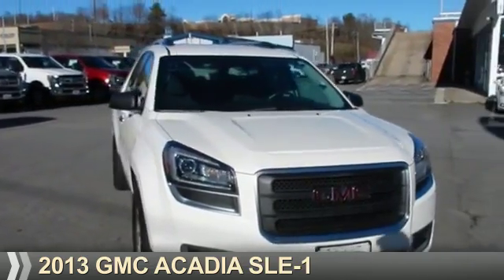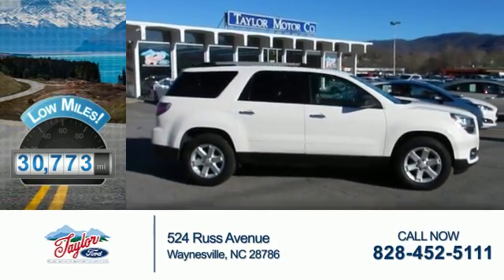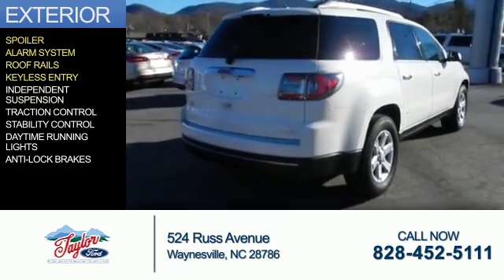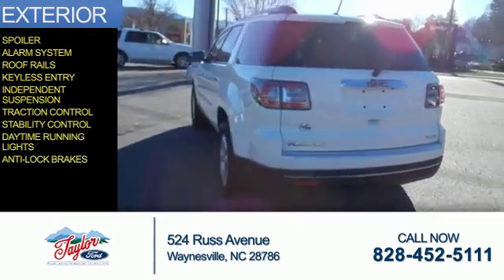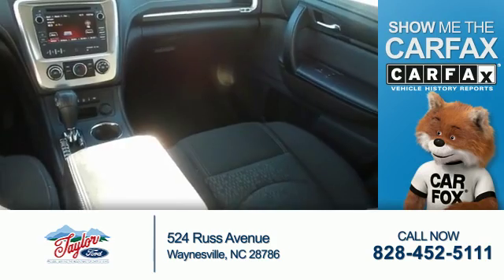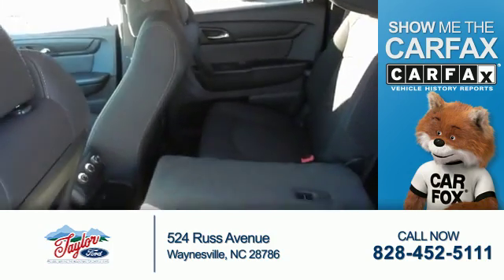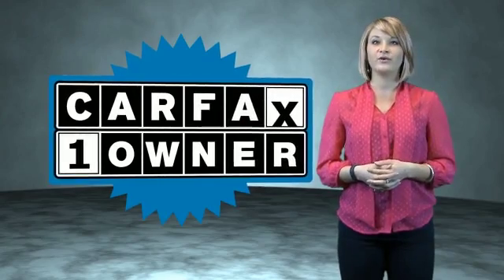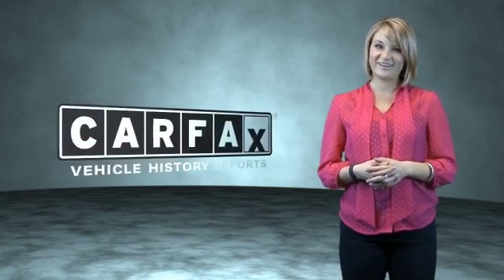2013 GMC Acadia P8398 - Waynesville NC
Year: 2013
Make: GMC
Model: Acadia
Trim: SLE-1
Engine: 3.6 liter 6 Cylindercylinder AWD
Transmission: 6-Speed Shiftable Automatic
Color: White
Mileage: 30773
Address:
VIN:1GKKVNED3DJ265387